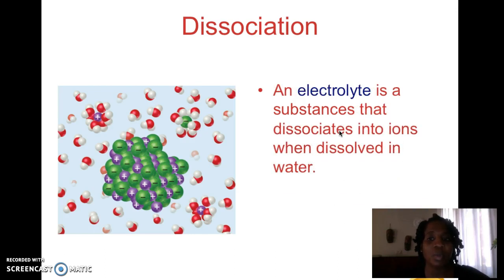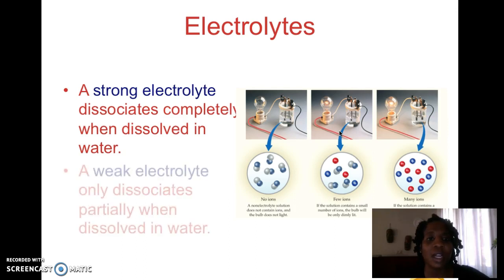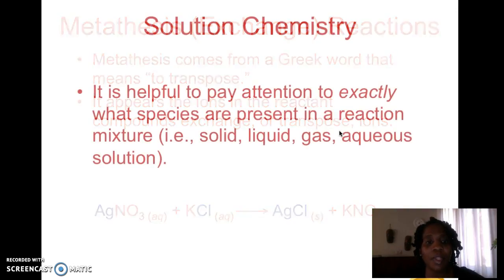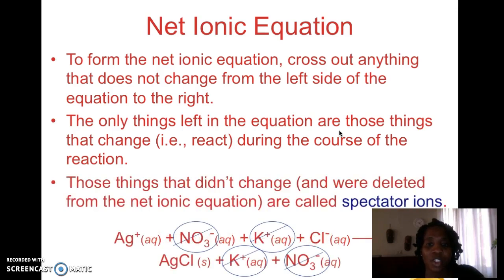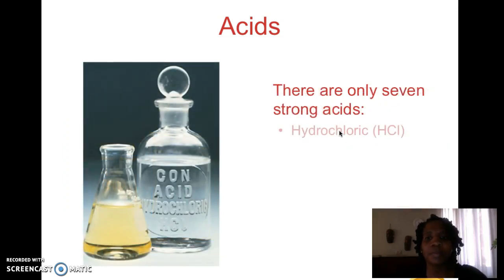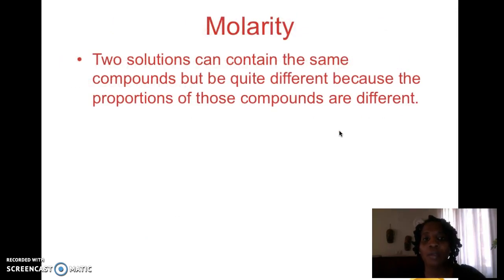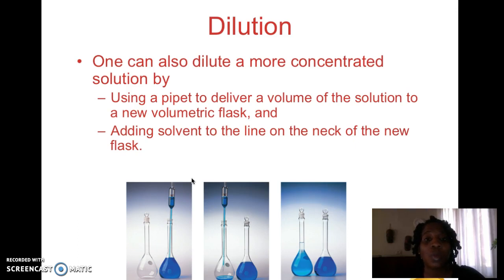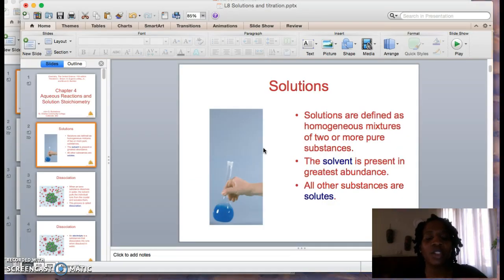Chapter 4 Brown, LeMay